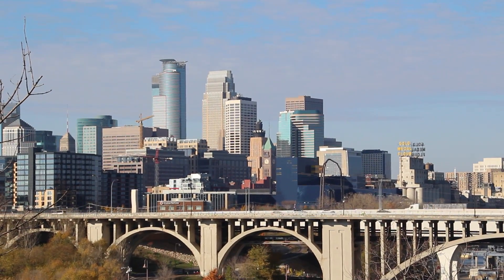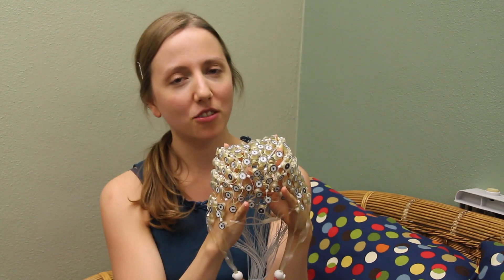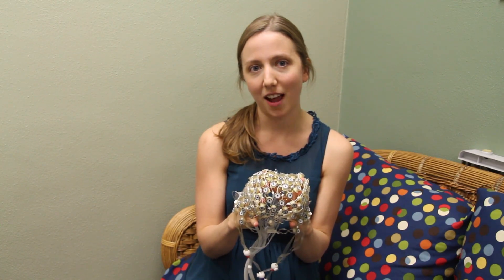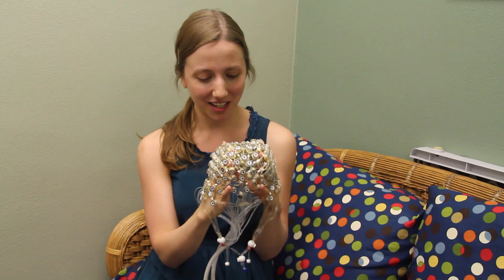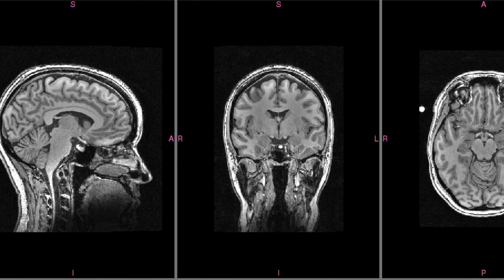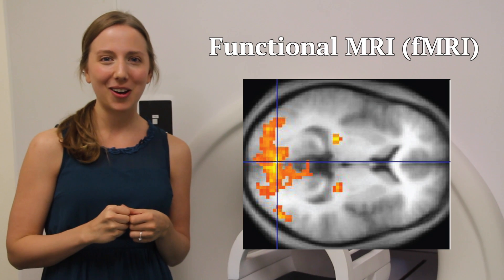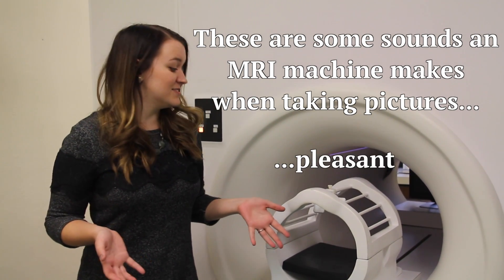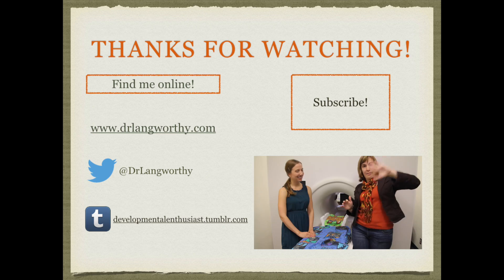Neuroimaging & Kids! | How do we study children's brains?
What questions do you have about neuroimaging?

Special thanks to Amanda Hodel and Kelly Jedd!

Images:
Structural brain image – used with permission
fMRI brain image -
Source: Illustration from Anatomy & Physiology, Connexions Web Jun 19, 2013.